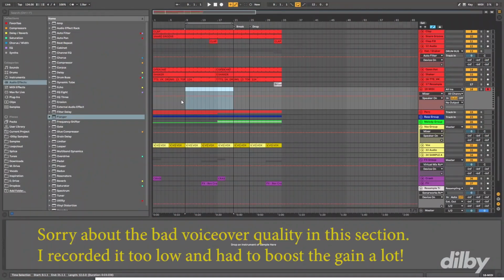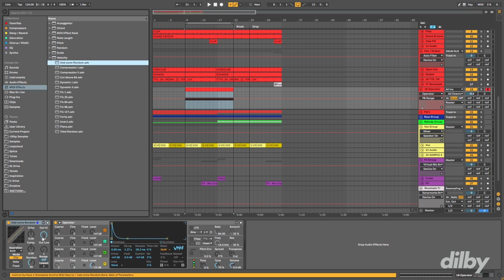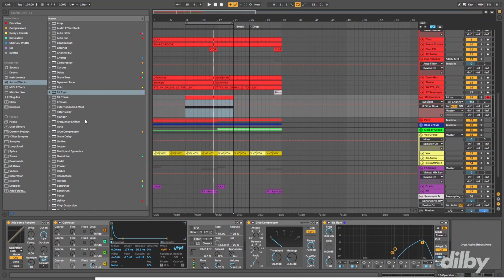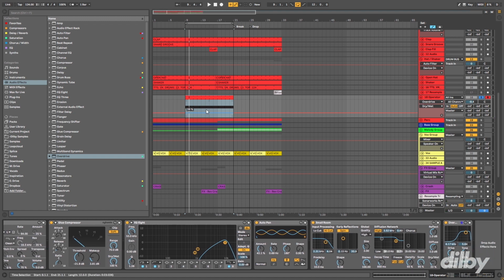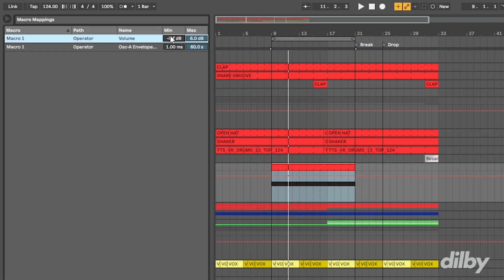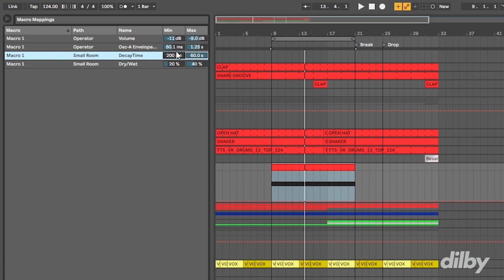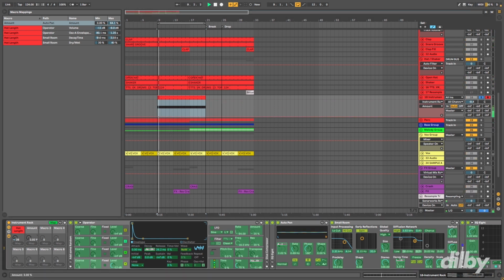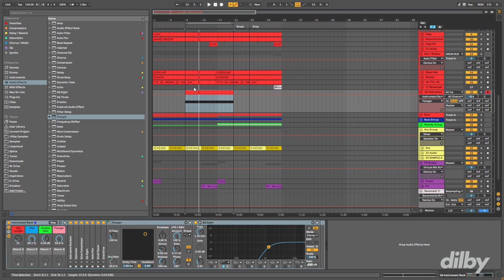Tension and Release Tutorial - BUILD UPS like the PROS!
Today I have a tension and release tutorial. I will show you an awesome technique you can use in melodic house and techno, tech house, afro house, progressive house, pretty much every style of underground electronic music. I have heard this from lots of top producers like Maceo Plex, Rampa, Hot Since 82, D-Nox & Beckers and more... Now you can make build ups like the pros!

STUDIO SOFTWARE ●

● STUDIO HARDWARE ●
▶ Second monitor
▶ Speaker stands
▶ Audio Interface (Main)
▶ Audio Interface (Portable)
▶ MIDI Keyboard
▶ USB Turntable

● DJ EQUIPMENT ●
▶ DJ Headphones
▶ DJ USB sticks
▶ DJ Recorder
▶ DJ Bag
▶ DJ Travel case

● CAMERA EQUIPMENT ●
▶ Main Camera
▶ Vlog Camera
▶ Lapel Mic
▶ Camera Tripod
▶ Mini Tripod
▶ SD Card
▶ Camera bag
▶ Lens 50mm
▶ Speed booster

Contents:
00:00​ Intro
01:54​ Preparing In Ableton
02:11​ Synthesize The Sound
02:46​ MIDI Pattern & Effects
03:50​ Control The Sound
05:01​ Shape The Sound
06:35​ Group & Assign Macros
11:15​ How It Sounds
12:03​ Outro

Whether you make tracks like Fisher, Solardo, Chris Lake, Camelphat, Artbat, UMEK, Solomun, Purple Disco Machine, Claptone or David Penn you can learn something from this video.